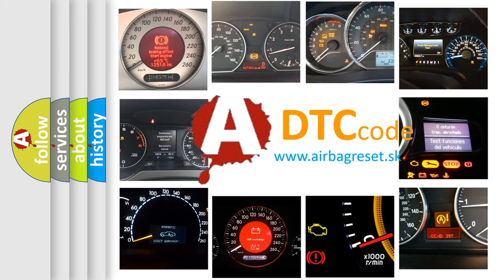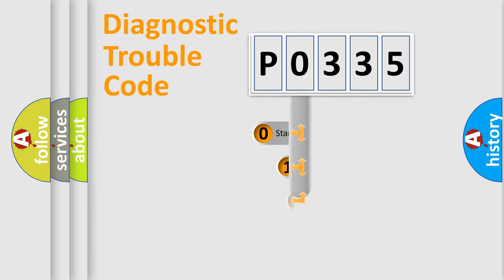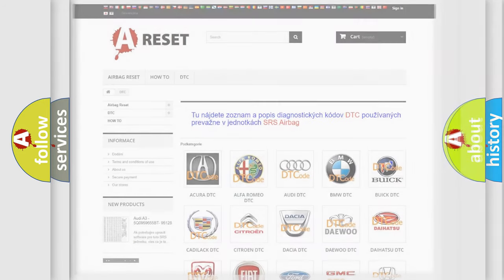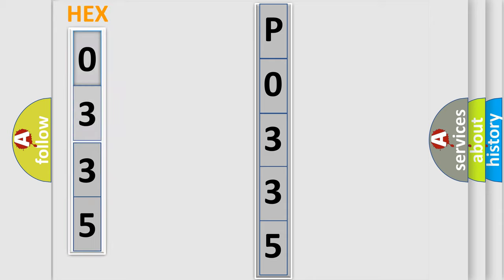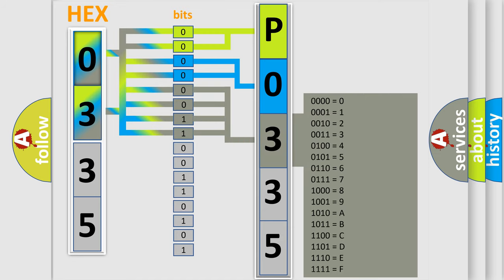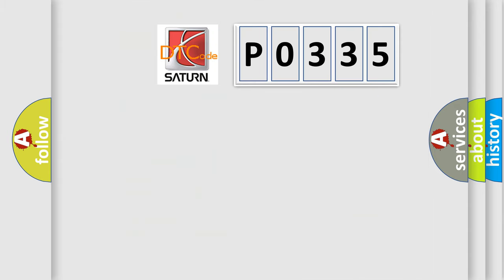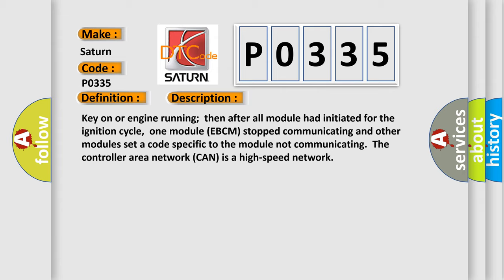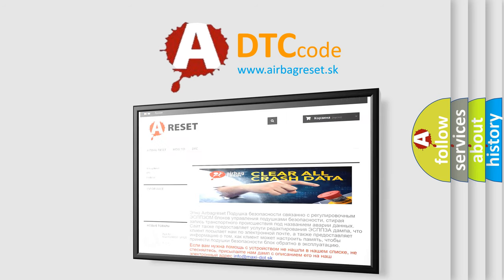DTC Saturn P0335 Short Explanation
Contents:
0:21 Basic DTC analysis according to OBD2 protocol standard.
1:48 Insight into programming
2:58 A diagnostically understandable description of the Diagnostic Trouble Code
3:05 Basic error definition

Make:
Saturn
Code:
P0335
Definition:
Lost Communication With Electronic Brake Control Module
Description:
Key on or engine running;then after all module had initiated for the ignition cycle,one module (EBCM) stopped communicating and other modules set a code specific to the module not communicating.The controller area network (CAN) is a high-speed network
Cause:
Check for a loose connection at the EBCMTest the main power and ground circuits to the EBCMCheck the CAN serial data circuit to the EBCMPCM may have failed